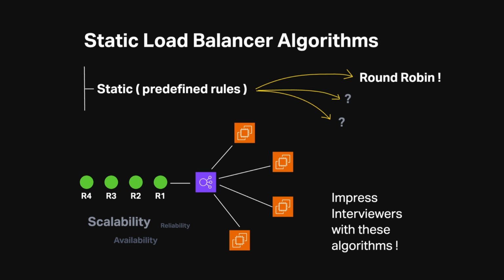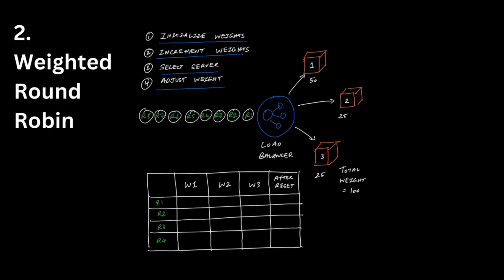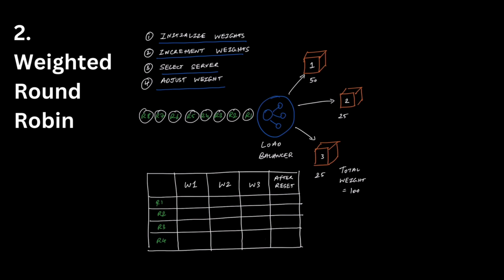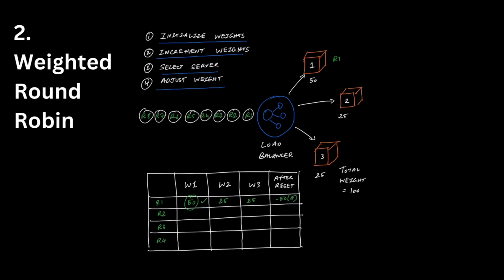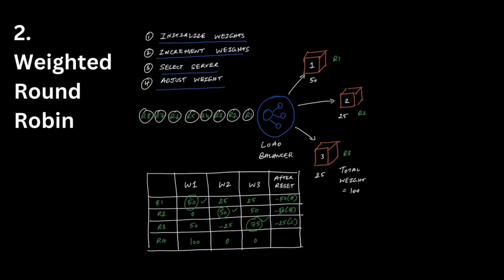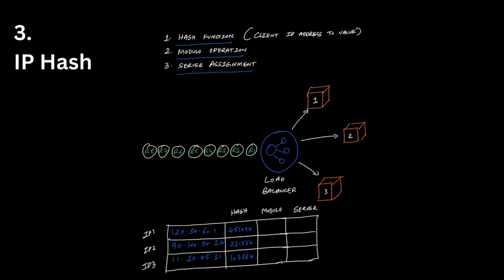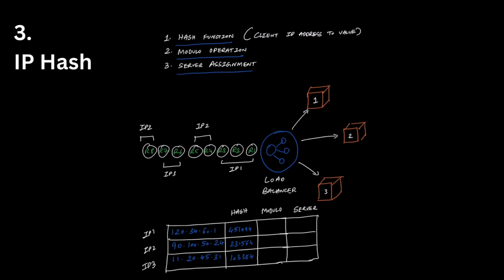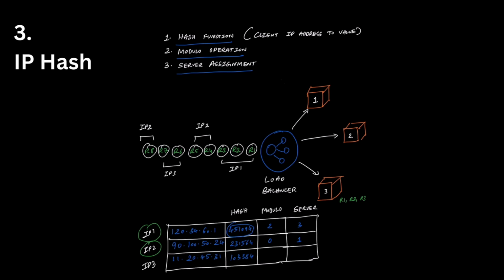System Design: Static load balancer algorithms for interview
There are multiple algorithms in Load balancing. They can be categorized into two main types static and dynamic. In static load balancing algorithms, the real time performance of load or server is not considered, rather requests are routed based on a predefined rules / configuration.

Round robin is a common approach. Even though weighted round robin appears similar underlying how it is actually implemented helps.

The three common types of static load balancing algorithms.
Next version of this is to learn about dynamic load balancing algorithms.

Instead of mastering lot of jargons or mentioning load balancer, it will show your depth when you talk about these algorithms as an engineer. These do not just help you for interview, also makes you a better software engineer